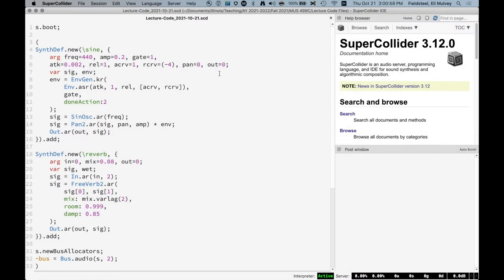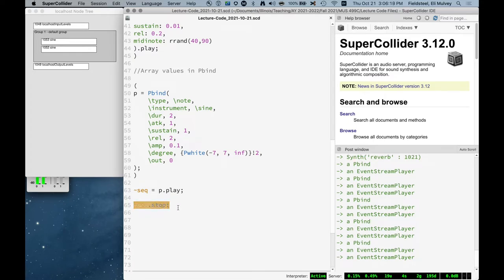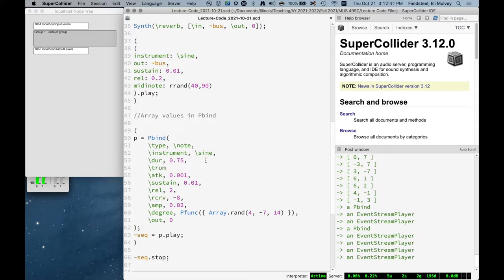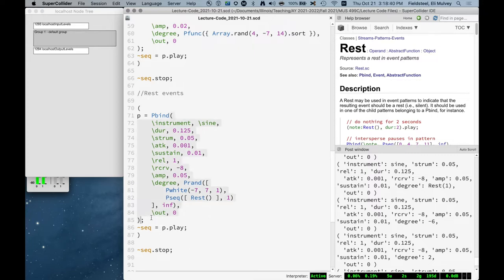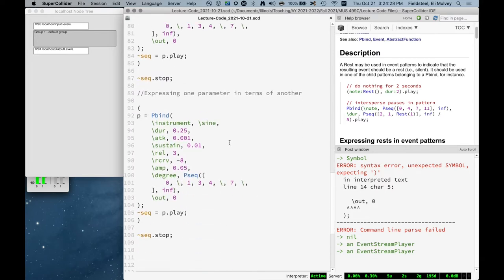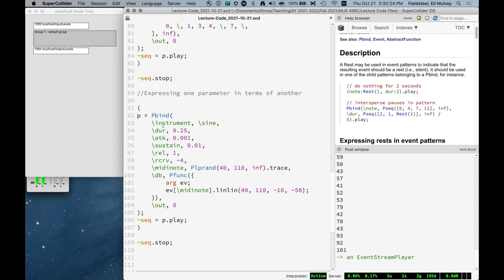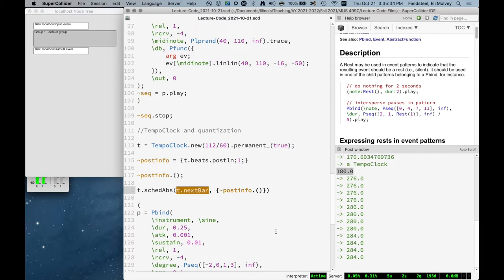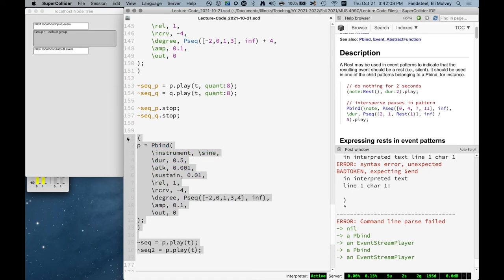Events, Patterns, Sequencing III - Week 9 Fall 2021 MUS 499C - Intro to SuperCollider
Continuation of sequencing, including:
- array values for Pbind keys
- rest events
- expressing a key value in terms of another key value
- TempoClock and time quantization
- live manipulation of event streams via proxy objects Pdefn and Pdef
- expression of envelopes using Pseg